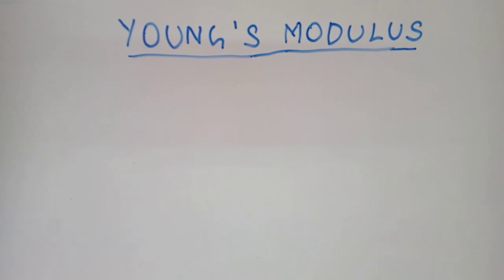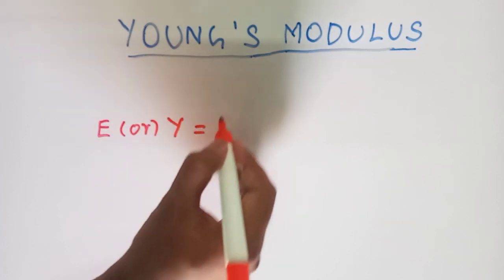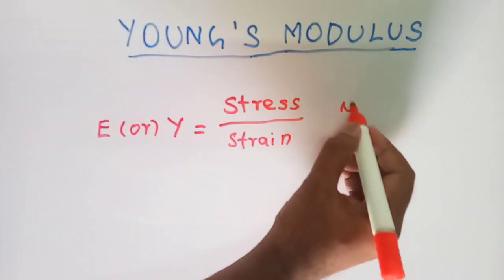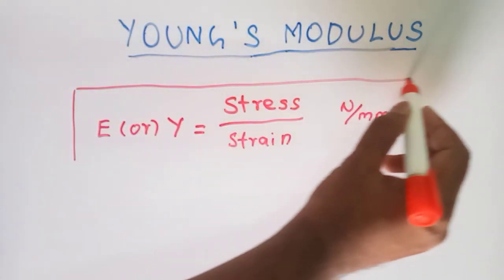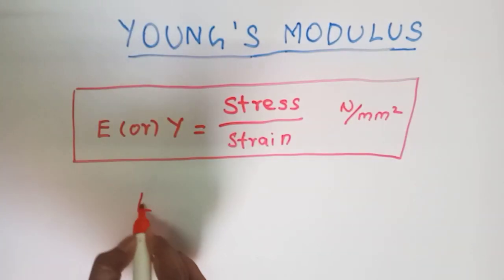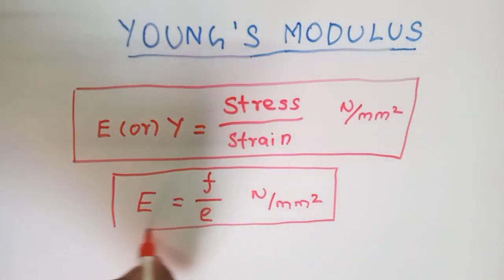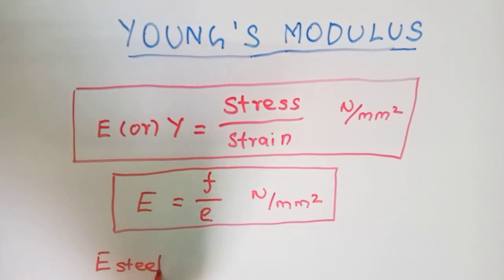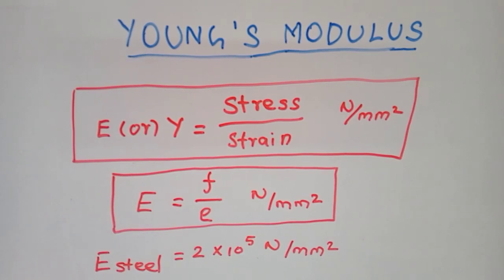what is young's modulus in tamil | government exam preparation in tamil | rrb exam preparation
gate exam preparation videos for mechanical engineering in tamil
ies preparation mechanical engineering
ies preparation mechanical engineering in tamil
rrb exam preparation in tamil
rrb mechanical engineering
ssc exam preparation
ssc exam preparation 2021
ssc chsl exam preparation in tamil
ssc mechanical engineering
tn govt jobs 2021 in tamil
tn govt jobs 2021 direct interview
Latest government jobs in tamil
TN government jobs
all over tamil nadu no exam
TN govt recruitment
government jobs 2021
Airport recruitment 2021 in tamilnadu
Indian airport recruitment 2021
Government jobs 2021
Government jobs
Government jobs 2021 in tamilnadu
Government jobs after 12th
govt jobs 2021
govt jobs vacancy 2021
govt jobs
govt job circular 2021
govt jobs 2021 in tamilnadu
govt jobs after 12th
arasuvelai
arasu velai vaippu 2021
arasu velai vaippu
arasu velai vaippu today
arasu velai vaippu 2021 tamil
tamilaga arasu velaivaippu 2021
tamilaga arasu velai vaippu
tamilaga arasu
Tamil nadu government job
tamil nadu government job vacancies 2021
tamil nadu government
tamil nadu government jobs 2021
tamil nadu govt jobs
tamilnadu govt jobs in 2021
Tamil Nadu jobs 2021
treadmill nadu jobs
tamil nadu jobs wanted
police jobs 2021 tamilnadu
tamil nadu jobs recruitment 2021
velaivaaipu 2021
velaivaaipu in tamil nadu government 2021
velaivaaipu seithigal
velaivaaipu seithigal 2021
velaivaaipu in tamil nadu government
velaivaaipu 2021 tamil
velaivaaipu news in tamil today
permanent job
tn government jobs 2021
tn polytechnic exam 2021
tnpsc group 4
tnpsc jobs
tnpsc latest news today in tamil
tnpsc
trb polytechnic news today
trb exam details in tamil
trb news today tamil nadu
trb polytechnic
trb polytechnic exam 2021
latest government jobs 2021
latest government jobs
latest government jobs 2021 tamilnadu
latest government jobs 2021 in tamil
latest government vacancy 2021
latest Goverment jobs notification 2021
latest govt jobs 2021
latest govt jobs 2021 in tamil
latest govt jobs
latest govt jobs 2021 tamilnadu
latest govt jobs notification 2021
latest govt job vacancy 2021
latest govt jobs 2021 for 12 pass
recent govt jobs notification 2021
recent government job notifications
recent government jobs in tamil
recent govt job circular 2021
recent govt jobs notification 2021 in tamil
recent government jobs 2021
recent govt jobs notification 2021 tamil nadu
recent government jobs
recent govt jobs
current government jobs 2021 in tamil
current govt job vacancy 2021
current govt job vacancy 2021 in tamil
current government job vacancy 2021
Private job vacancy 2021
private job vacancies
current job vacancies 2021
recent job vacancy
recent job notification 2021
recent job vacancy
recent job notification 2021 in tamil
private job
private job vacancy 2021 tamil
current job vacancies 2021 tamil
current job opening
current job vacancy
today job news
today job notification 2021
today job news in tamil
today recruitment 2021
today recruitment news
online interview jobs
direct interview jobs
best job in India with higher salary